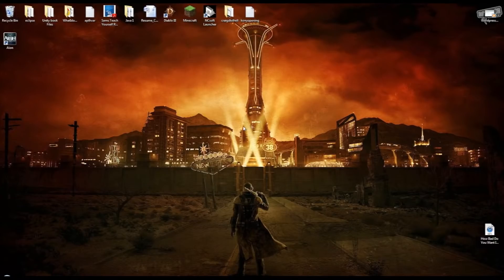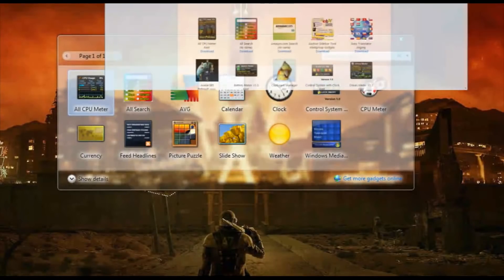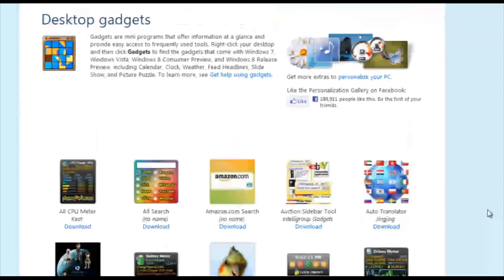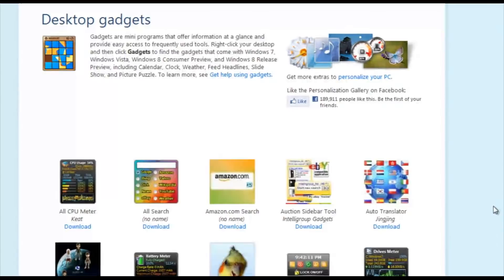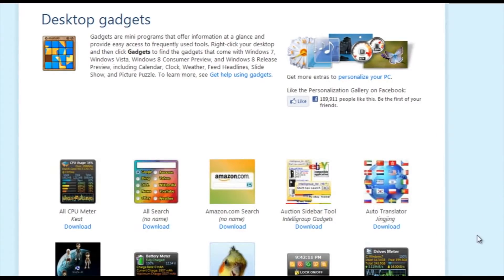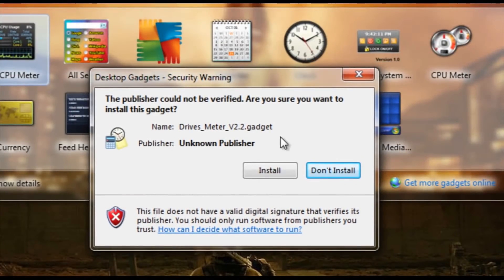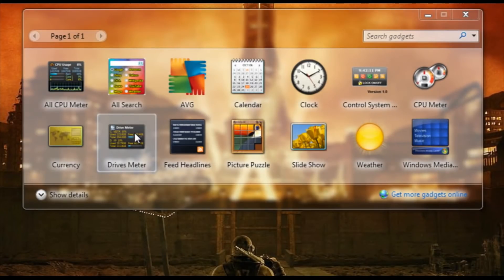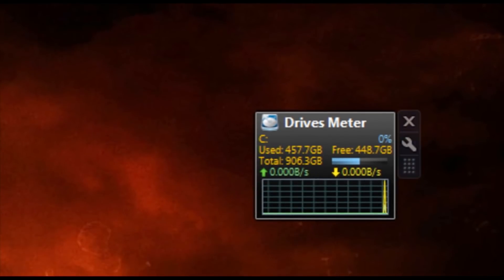Adding Gadgets to Windows 7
In this tech-recipes screencast Chris shows how to add more gadgets to the desktop in Windows 7.